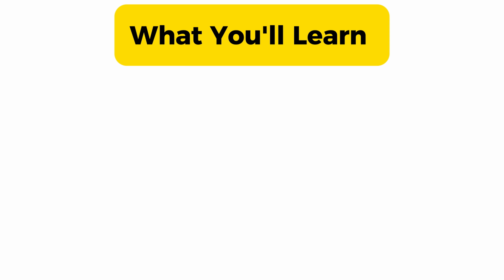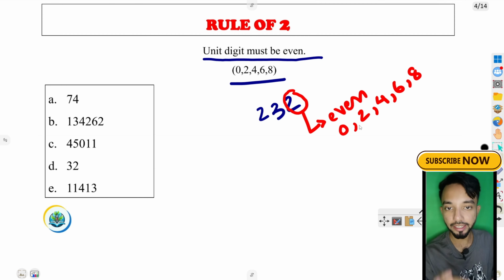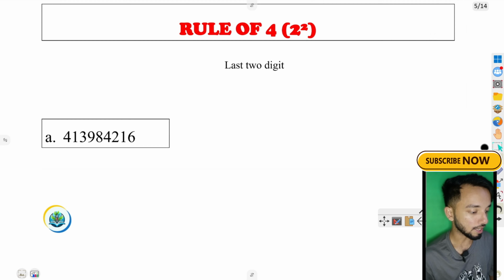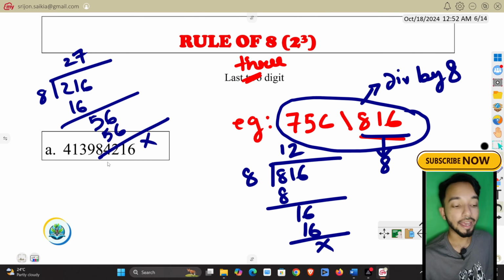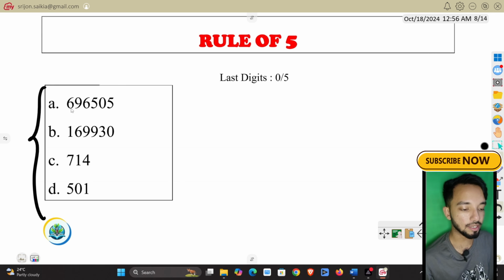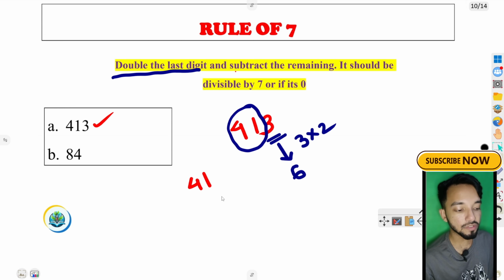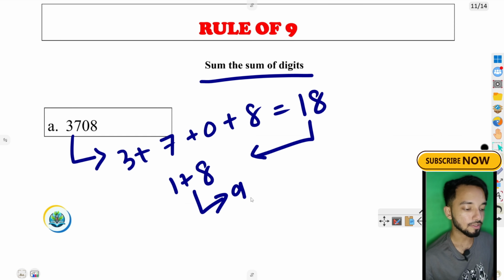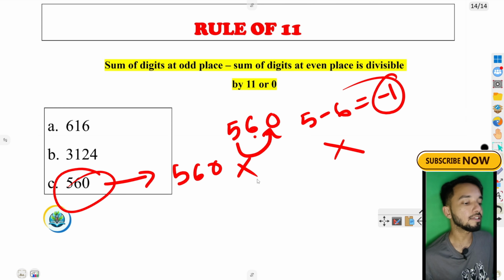Divisibility Rules| Mathematics in English | Easy Tricks | SSC, BANKING, UPSC, DEFENCE | SRIACADEMY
Learn easy divisibility rules in mathematics for competitive exams like SSC, Banking, UPSC, and Defence in this video from SRIACADEMY. Master these tricks for success!
In this video, you'll learn simple and effective divisibility rules to check whether a number is divisible by 2, 3, 5, 7, 11, and more without doing long division. Perfect for students preparing for competitive exams like SSC, Banking, UPSC, and Defence exams, these quick tips will help you solve math problems faster and more efficiently. Improve your number system skills with these essential math tricks!

Topics covered:

Divisibility rules for numbers 2 to 11
How to check divisibility in seconds
Shortcuts for competitive exams
Banking (IBPS, SBI PO/Clerk)
UPSC & State PSC
Defence Exams (NDA, CDS, AFCAT)
And other government and competitive exams.